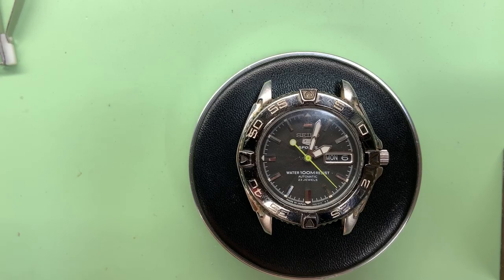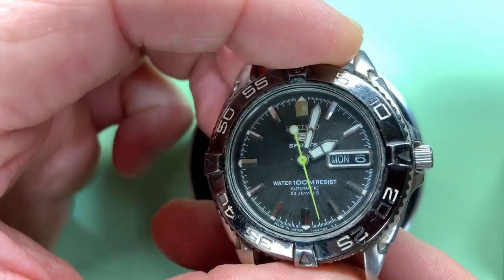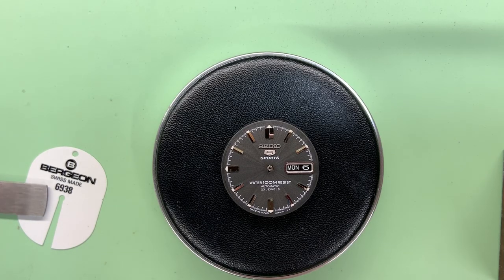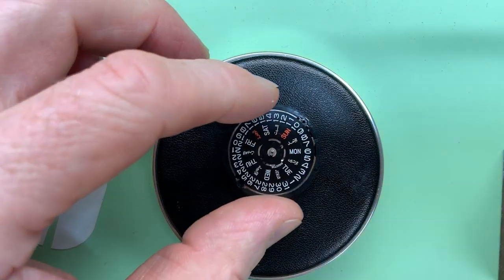Seiko 7S36 Disassembly Tutorial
In this video I take you through the disassembly of a Seiko 7S36 movement.  I will show you step by step each part removal to strip the movement back for cleaning. It is a relatively straightforward movement that is almost identical to a Seiko 7S26 only with a few more jewels.   This is part 1 in the series. The following videos will be of the assembly.  I hope its an easy step by step follow along to video.